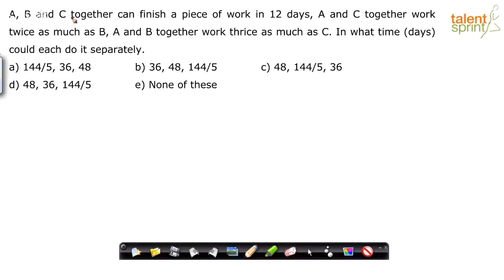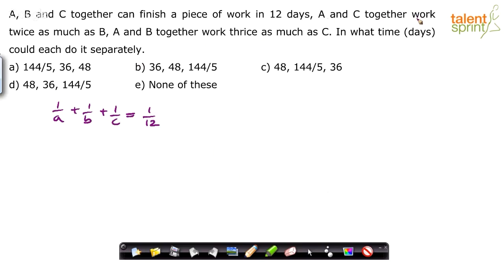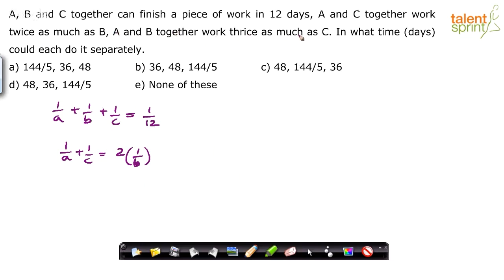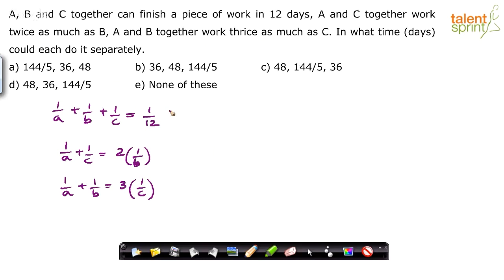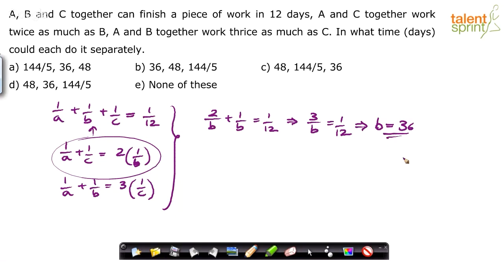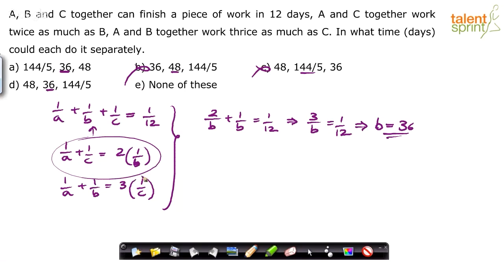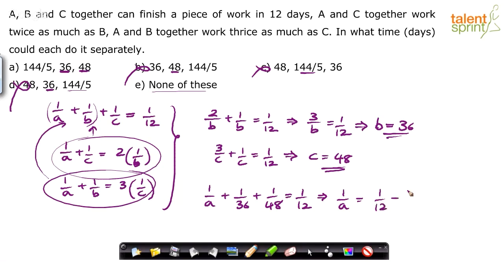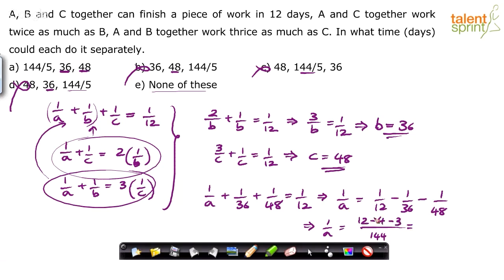Question Based on Comparison of Efficiencies | Time and Work | Additional Example-17 | TalentSprint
Q. A, B and C together can finish a piece of work in 12 days, A and C together work twice as much as B, A and B together work thrice as much as C. In what time (days) could each do it separately.
a) 144/5, 36, 48                             b) 36, 48, 144/5                       c) 48, 144/5, 36
d) 48, 36, 144/5                             e) None of these

Happy learning!